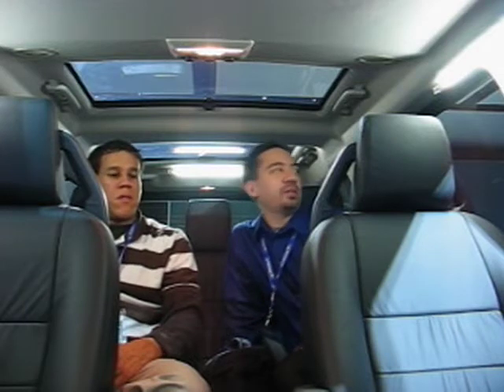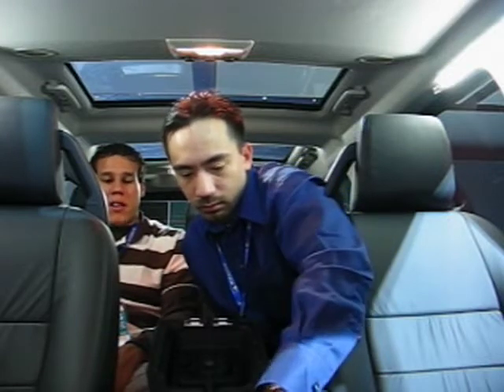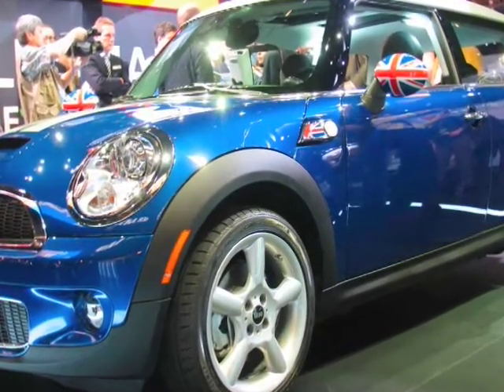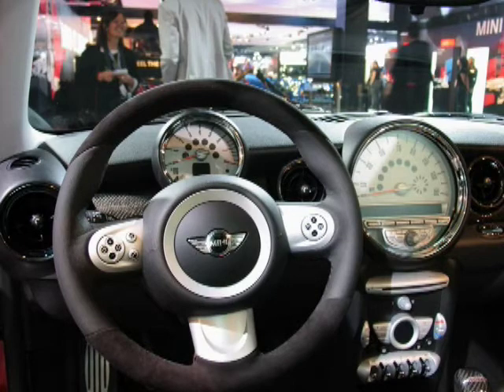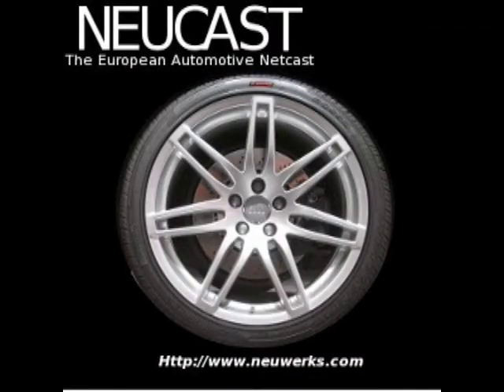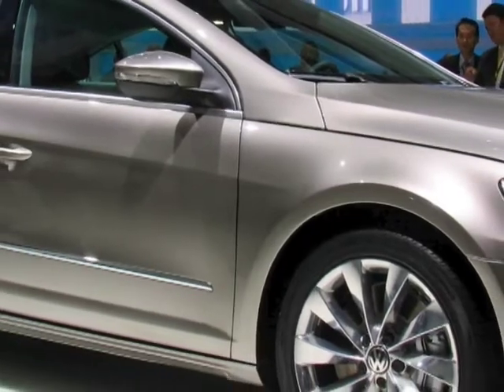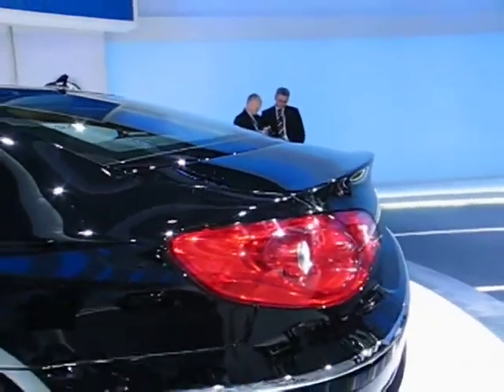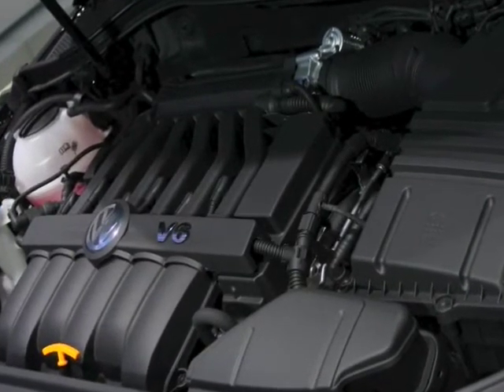(P2) Neucast Episode 8 (Video tour of NAIAS 2008)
This is old news to many, but we are posting it as a companion to our 2008 coverage of the North American international auto show (NAIAS), earlier this year.

This video takes you on a tour through many of the new European unveilings from that show, and also looks into the latest offerings from China. This video is in 4 parts, as YouTube limits the overall length of clips. Part 2 of the series